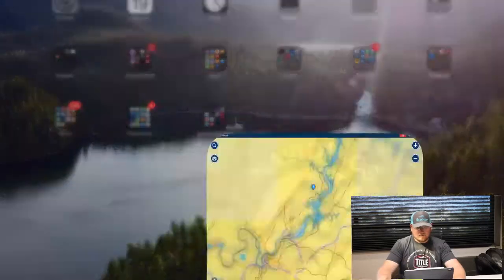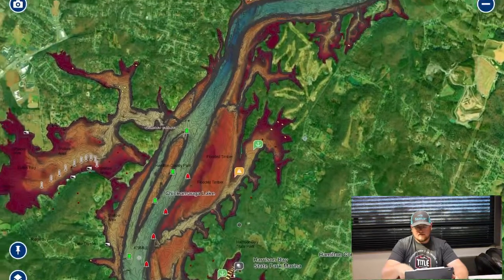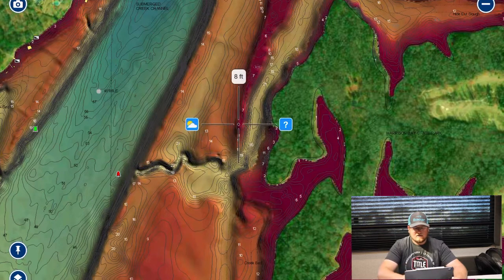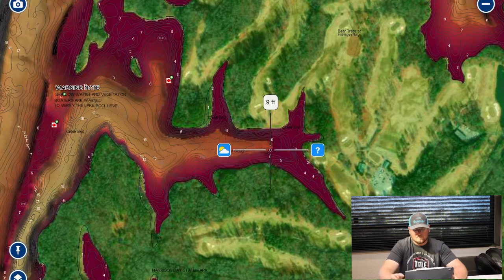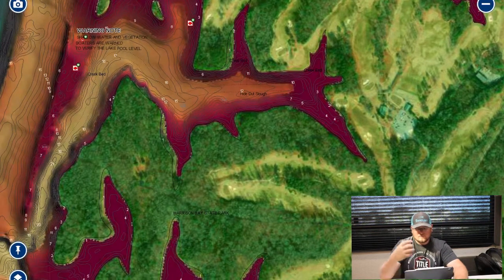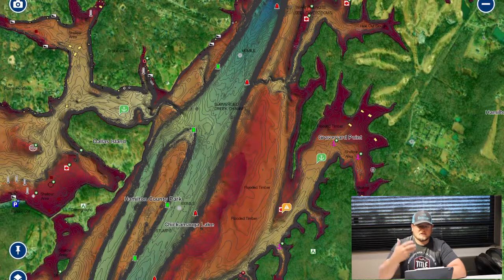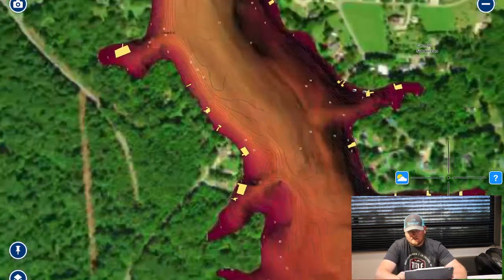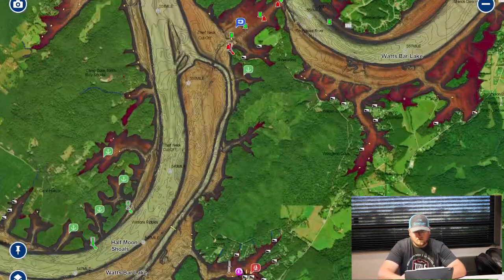FALL Bass Migration!! (Map Study)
Fall is one of the most predictable times to follow bass migrations.  This is the time of the year when threadfin shad start moving towards the backs of the creeks, and the bass follow them.  The best way to approach this transition is to study your Navionics maps, look where the shad and bass are heading, and try to anticipate the structure they may hold on during their journey into the creeks.

Welcome to SonarFishing!  My name is Miles “Sonar” Burghoff.  I fish the MLF Pro Circuit tournament trail, guide in Alaska, and just all around LOVE fishing! It is my goal to deliver fresh fishing content on a weekly basis, consisting of videos highlighting my life on the tournament circuit, as well as relevant fishing tips and tricks.